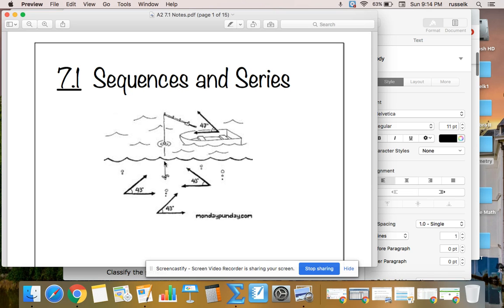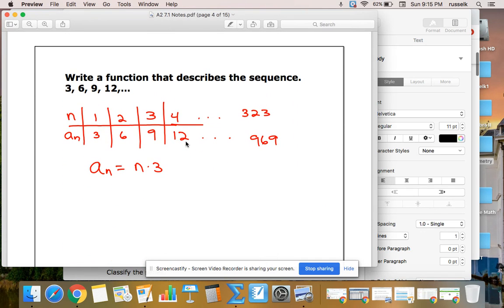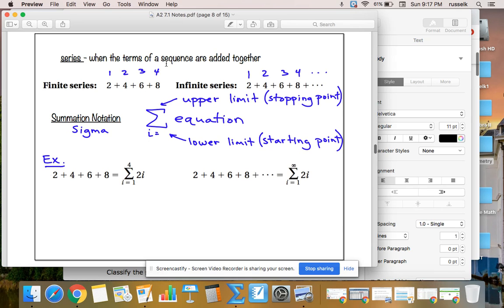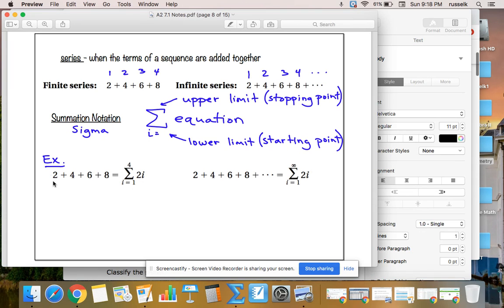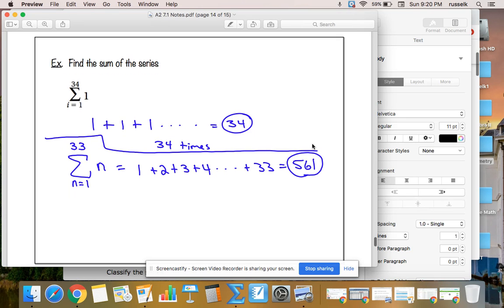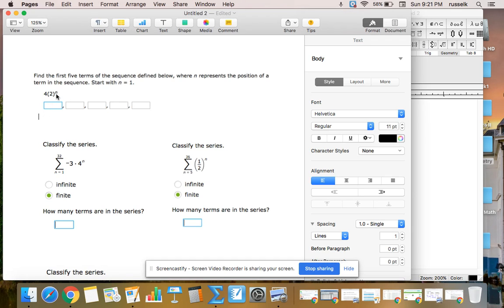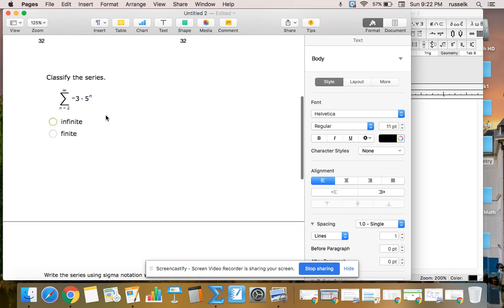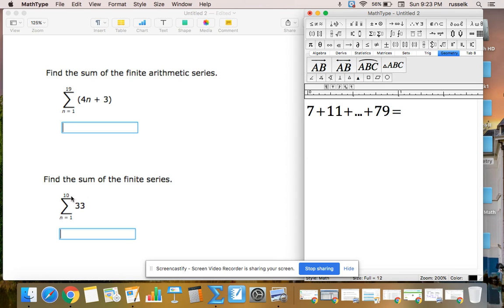Sequences and Series